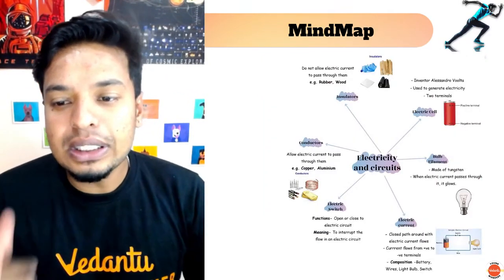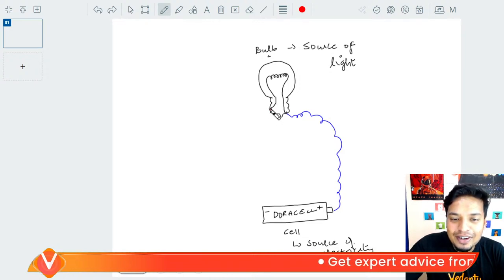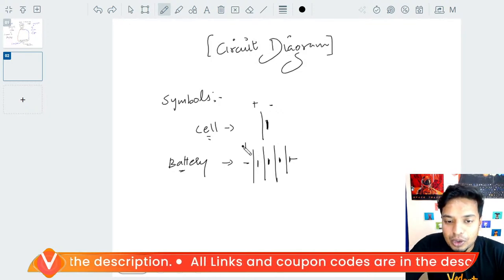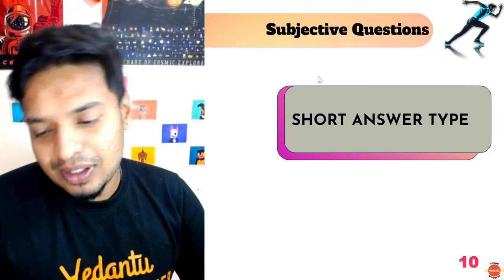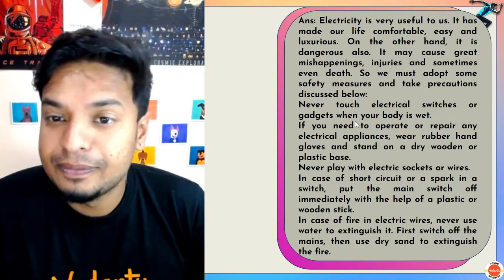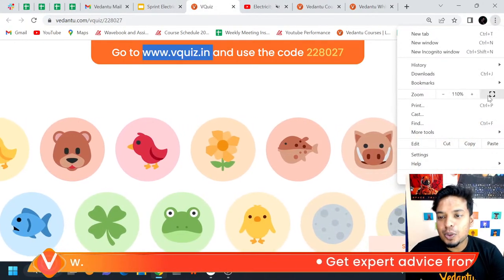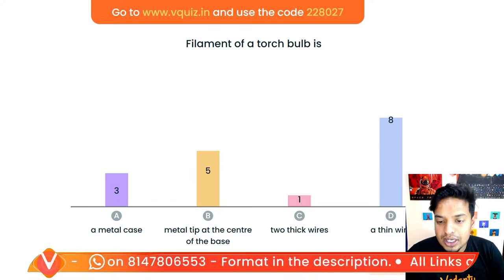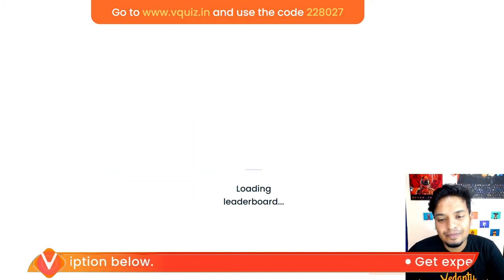Electricity and circuits | CBSE Class 6 Science | Final Exam Sprint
In this session, Mohan sir will teach "Electricity and circuits - one shot" from CBSE Class 6 Science under the Sprint series for the Final exam. This session will have the chapter revision of chapter in the form of a mind map, 1 mark questions in the form of VQuiz, 2 marks, 3 marks, and 5 marks questions covered in the form of Previous year Questions (PYQs) and Subjective Questions.

Sprint series is a special series for your School's Final exam preparation. This series covers Mind-map of the chapters, 1 mark, 2 marks, 3 marks, and 5 marks questions revision. 1-mark questions will be covered in the VQuiz form and previous year questions (PYQs) and Subjective Questions will also be revised.